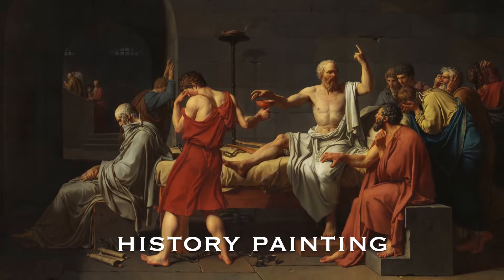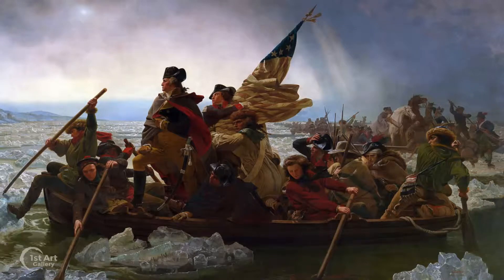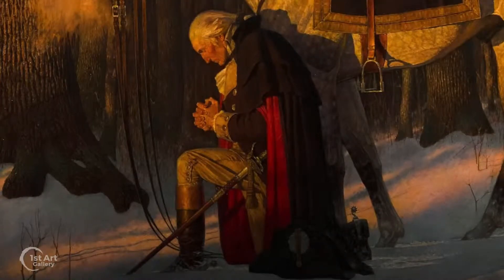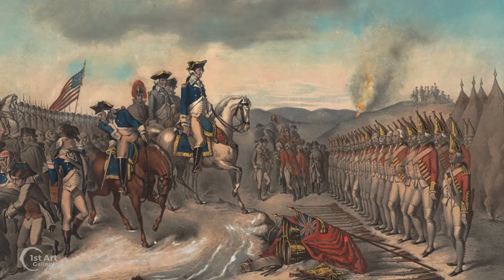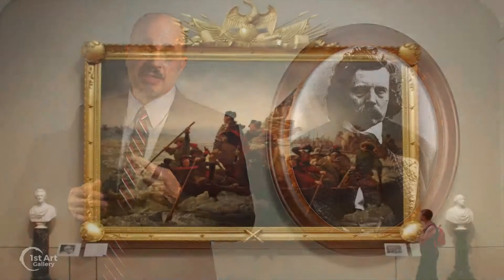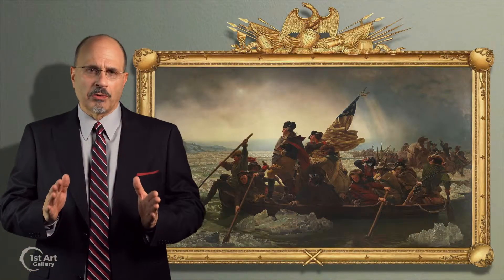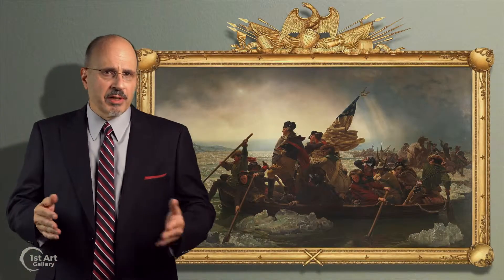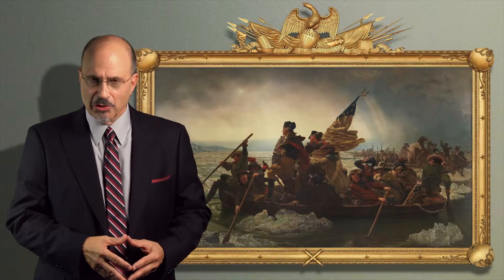ROWING INTO HISTORY: Washington Crossing The Delaware by Emanuel Gottlieb Leutze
WASHINGTON CROSSING THE DELAWARE, by Emanuel Gottlieb Leutze, 1851, Oil on canvas, 12′ 5″ x 21′ 3″ (378.5 cm × 647.7 cm /149 in × 255 in)

THIS PAINTING IS AVAILABLE FOR PURCHASE AS A HANDMADE OIL REPRODUCTION FROM 1ST ART GALLERY

ABOUT THIS PAINTING: A history painting is meant to chronicle a significant moment or period of time, usually in the history of a country. It's often associated with military battles or political events.
     And what could be more iconic of the genre than this painting, "Washington Crossing The Delaware," by German-born American painter Emanuel Gottlieb Leutze.
     By the winter of 1776, General George Washington's Continental Army had suffered a series of military defeats at the hands of the British. It was a brutal winter. Morale was low. Washington himself was doubtful about the outcome of the war.
     That all changed with the Battle of Trenton. Christmas night Washington's army secretly crossed the Delaware River and attacked the British the next morning, literally catching them with their breeches down. Following a brief but fierce battle, Washington capturing two-thirds of enemy force, and the fortunes of the colonists did a quick about-face.
      Fast forward 74 years and countries throughout Europe were going through their own revolutions, fighting for the same rights and ideals as that of America before. Emanuel Leutze, now living in Germany, wanting to spur the revolutionary fervor in Europe painted this immense work.
     The painting makes exceptional use of perspective to guide the viewer into the scene. Also Leutze employs a pyramidal composition device, which has been used so effectively in other paintings.
     The men on this boat represent a cross-section of colonial America. Farmers, fishermen and trappers; people of different nationalities, races and backgrounds. These are not professional soldiers, rather they’re average men who believe in a cause. Along with two future presidents, Washington and James Monroe.
      There are several historical mistakes with the work. In such a small boat, Washington wouldn’t be standing for fear of capsizing the vessel. Washington crossed at night; this appears to be daylight, flag depicted wasn’t adopted until year.
But what it lacks in historical accuracy, it more than makes up for in revolutionary spirit.